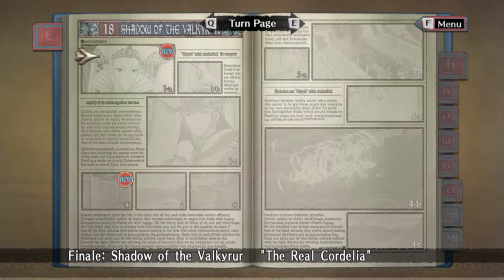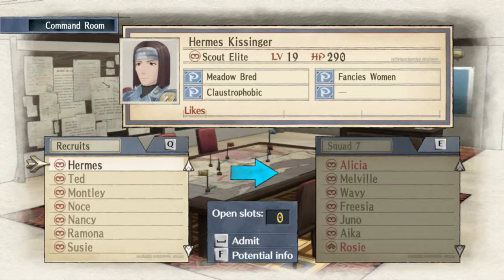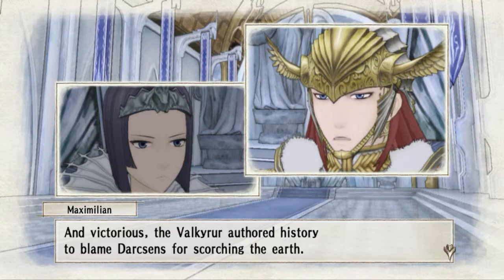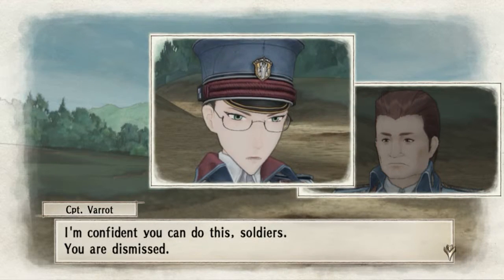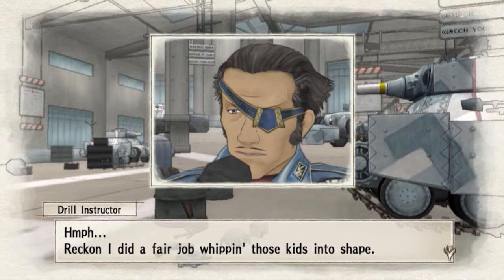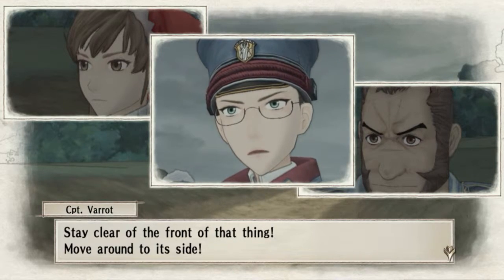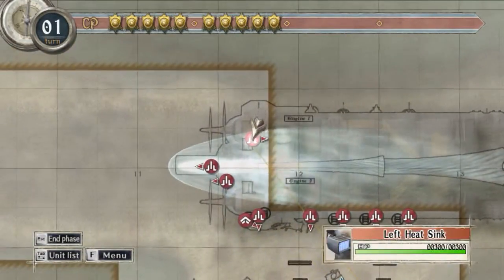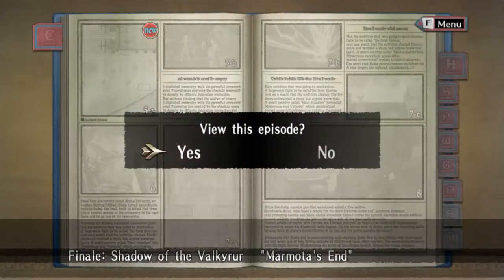Valkyria Chronicles (PC) – Episode 45: Shadow of the Valkyrur (1/4)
Good people of Youtube, my name is Spaner, and welcome to Valkyria Chronicles. This is a tactical role-playing game developed and published by Sega for the PlayStation 3 in 2008 with a PC port being released in 2014.